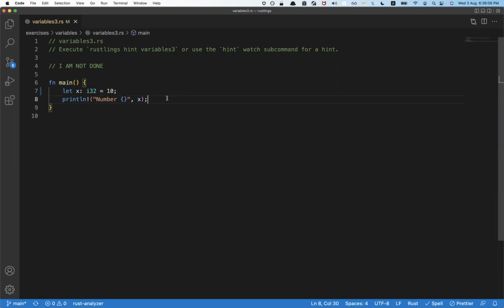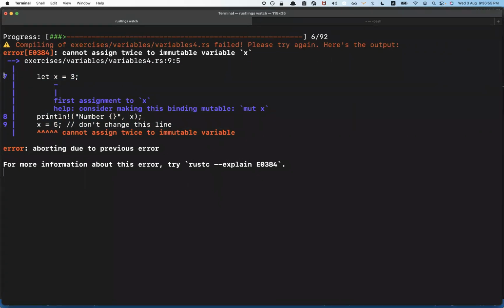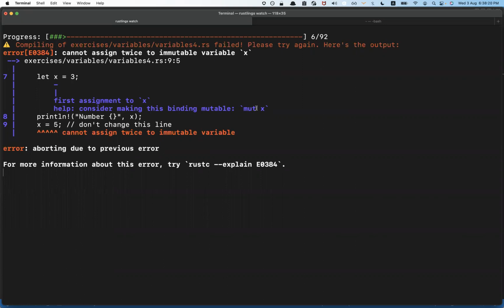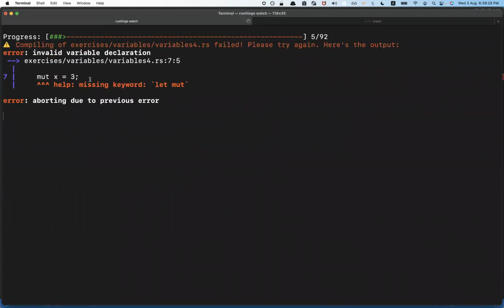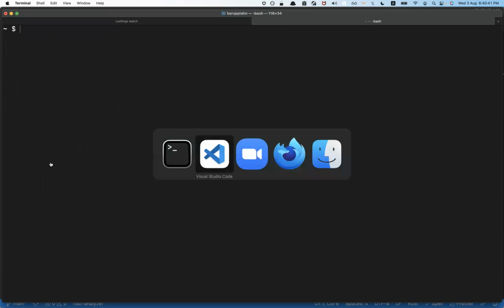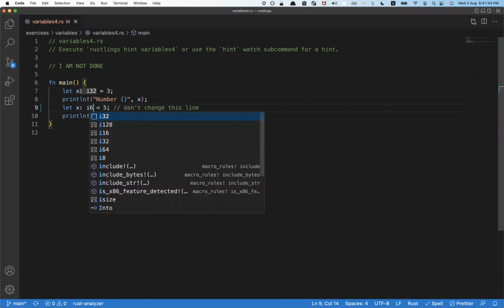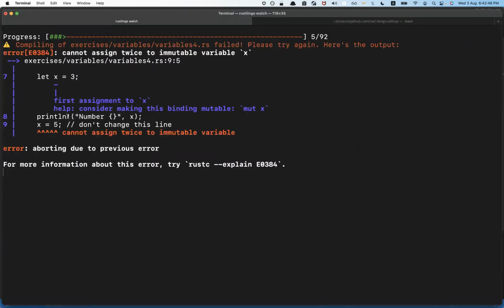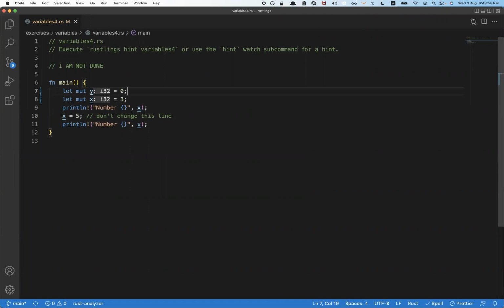Learning Rust Part 6